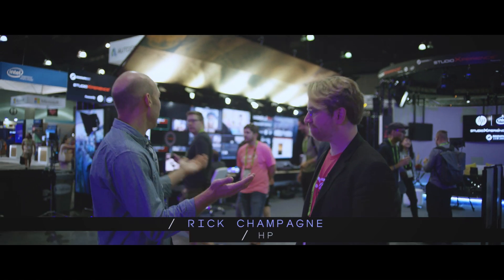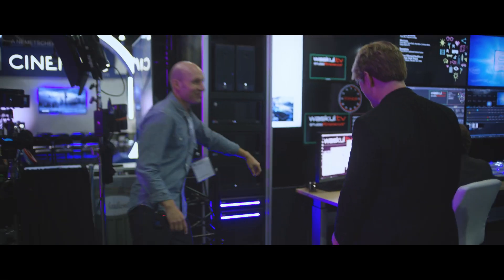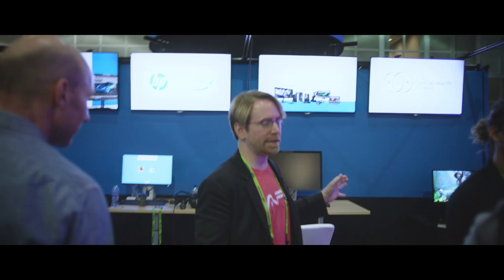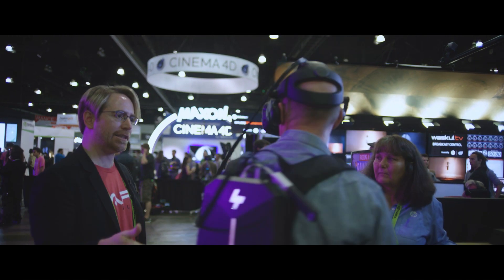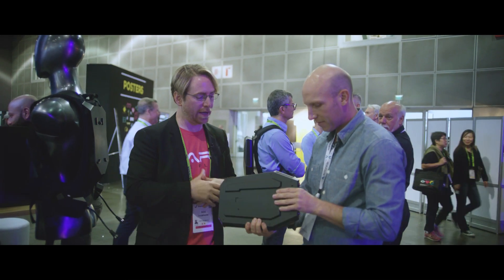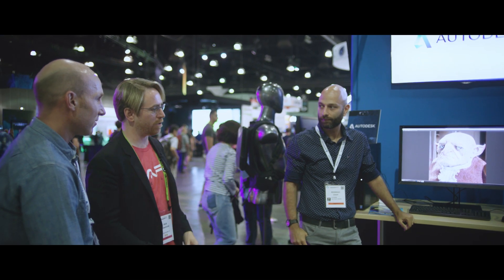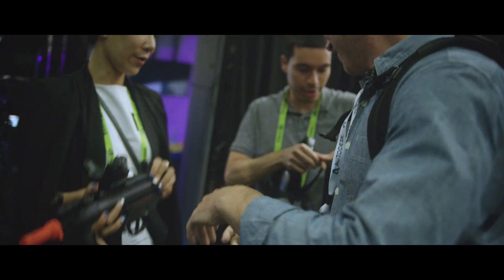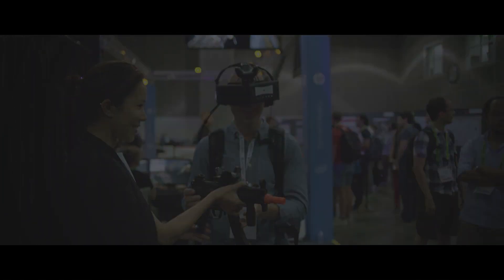Journey to VR: HP Booth tour at SIGGRAPH 2017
Daryl tours HP’s awesome Siggraph 2017 booth and tries out their latest VR demos and hardware, including the HP ZVR Backpack.